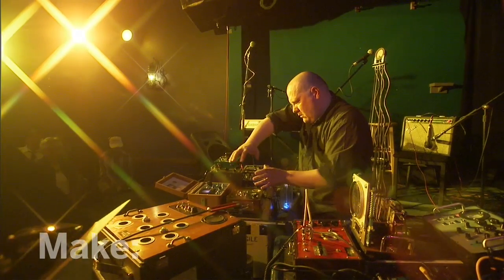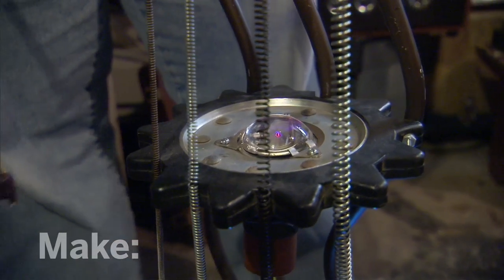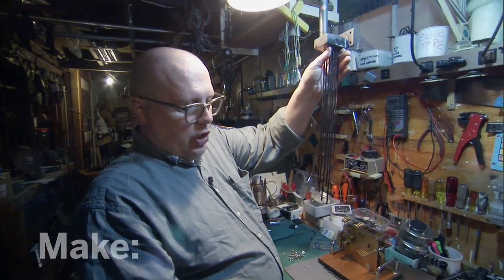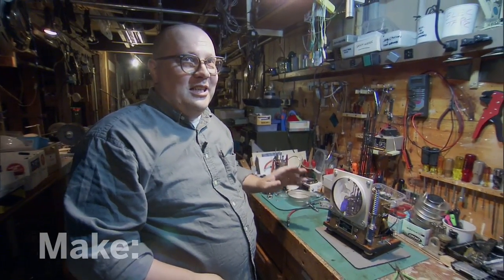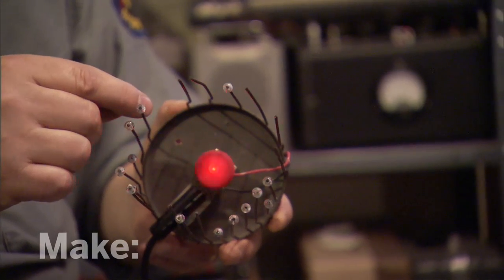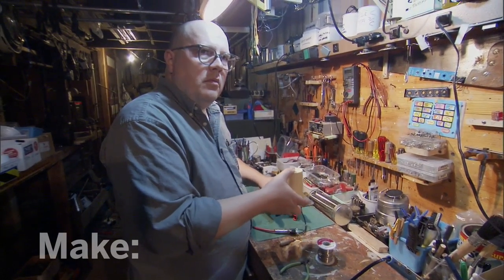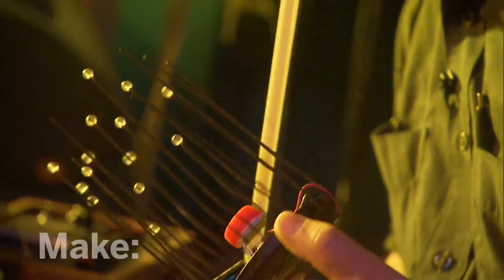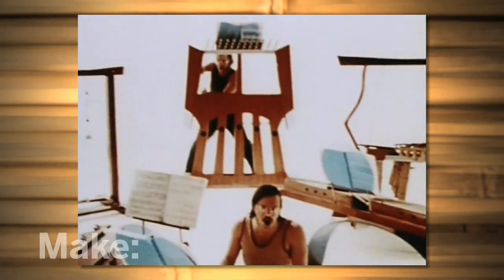Maker Profile - Music Machines on Make: television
Enter the plugged-in world of Tim Kaiser, a maker who creates experimental musical instruments from scavenged objects. Tim seeks out unique sounds everywhere he goes plucking chimes out of grandfather clocks and jingle mechanisms from childrens toys.  And he doesnt stop there  his electronic instruments have to look cool, too.   So, Tim houses them in wildly inventive containers. Then meet the musical maverick who inspired him, Harry Partch.